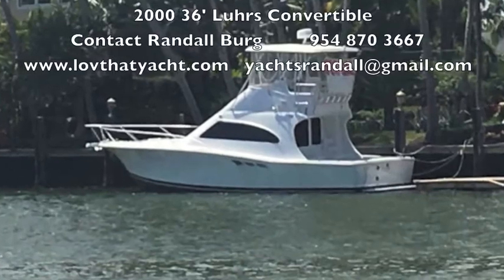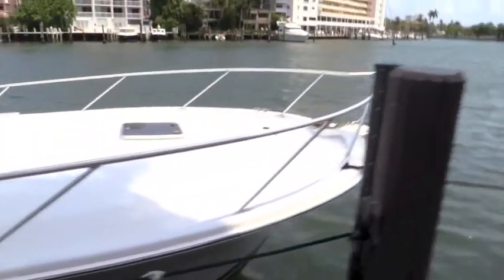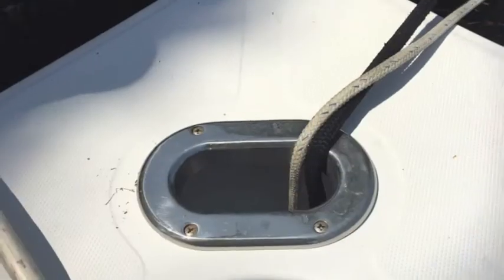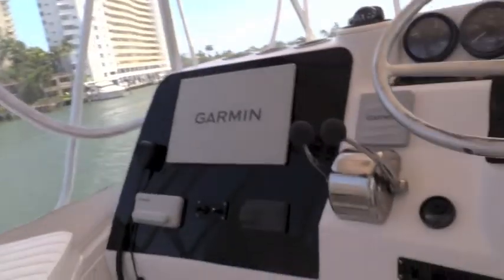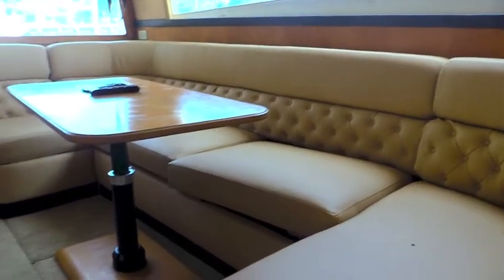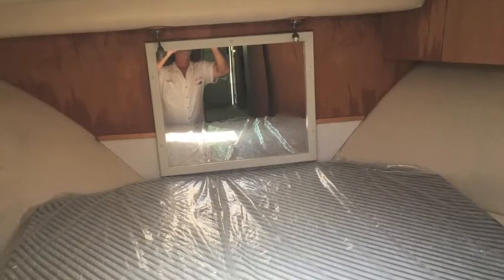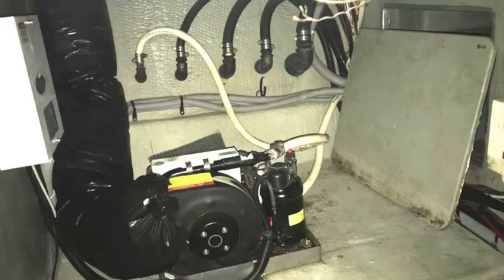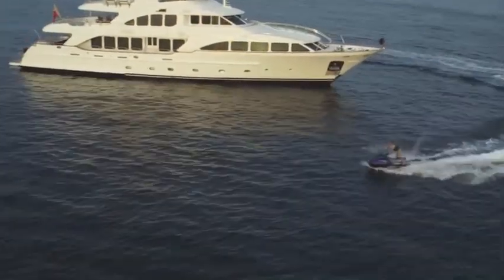NEW ON THE MARKET: 2000 36' LUHRS Convertible Video Walk Through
NEW ON THE MARKET!  2000 36' LUHRS Convertible   - fantastic fishing machine
THE OWNER RECENTLY CORRECTED A TITLE ISSUE SO THE BOAT IS BACK ON THE MARKET!

Cat  420 hp Diesels with only 1130 original hrs!
Moulded-In Stairs to bridge
2-staterooms
Fish hold
Bait prep station, Bait Tank,
Easy access to steering gear,  rudder shaft, propeller shaft seal bearings, etc.
3- 1500 gph RULE bilge pumps
All new Electronics , Stereo, Stereo amp and speakers, large LCD  TV in salon, etc.
New mattress in V-Berth
Large enclosed shower in head
Large full-with mechanical Room
Easy to access engines, generatoe, bilge, etc - salon floor boards come up easilly!
Large salon w. U-Shaped couch, Galley, etc.
Separate under-the-counter Refrid and Freezer
Swim Step
Transom Door
AC

Randall Burg and Love That Yacht have been in business for over 20 years and have sold thousands of yachts, and have more then 25 brokers across the US and the Caribbean, including offices in Florida and California to address your yachting requirements.